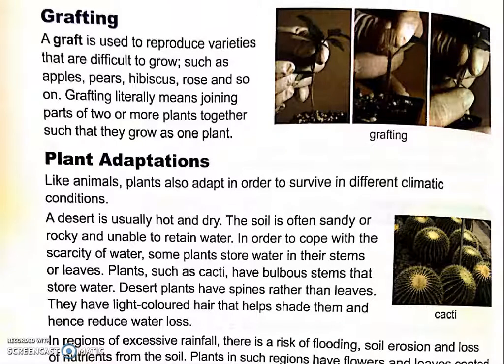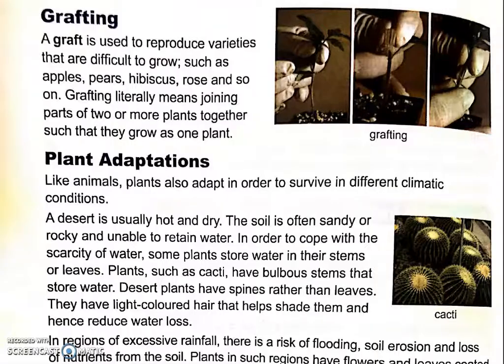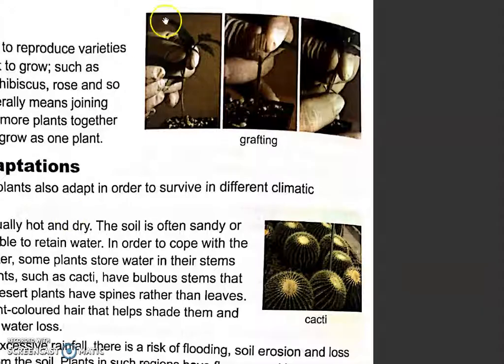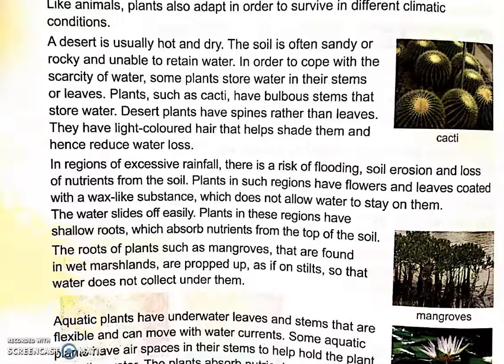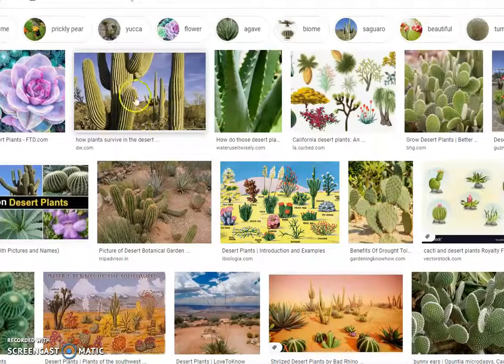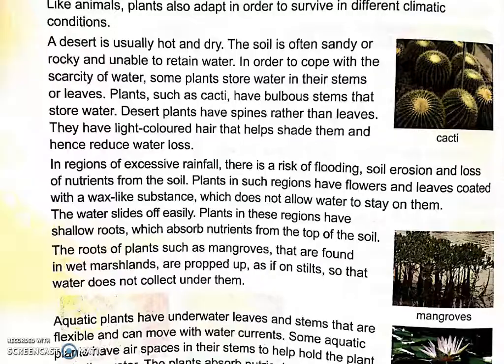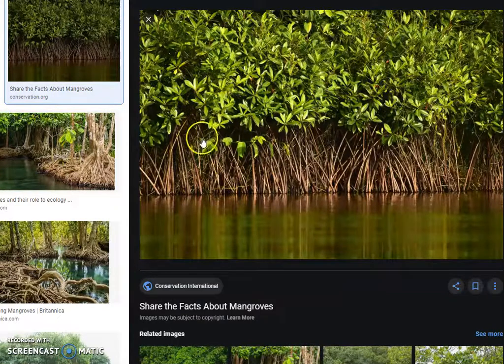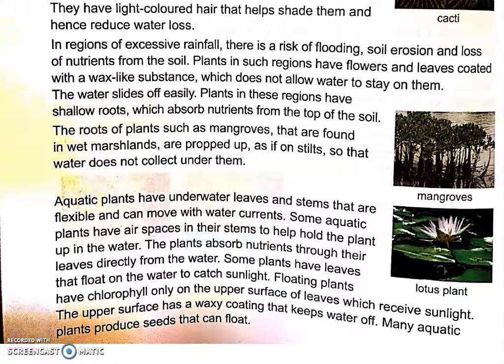EVS - Chapter 20 - How do Plants Reproduce - Part 3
This is the final part out of 3 part videos in this Chapter. I hope you enjoyed learning about how do plants reproduce.